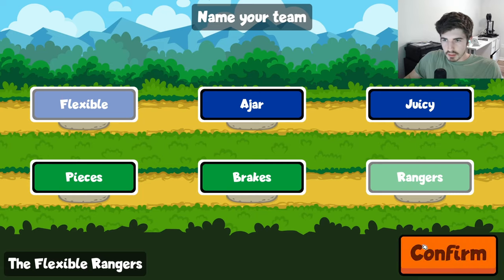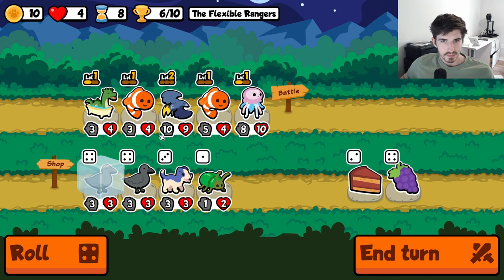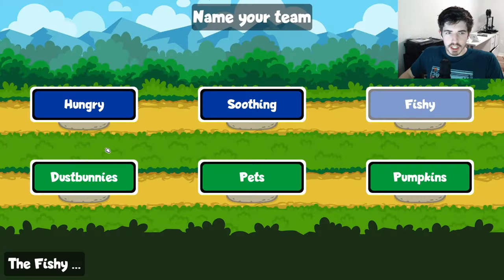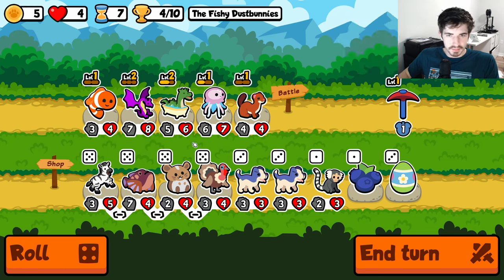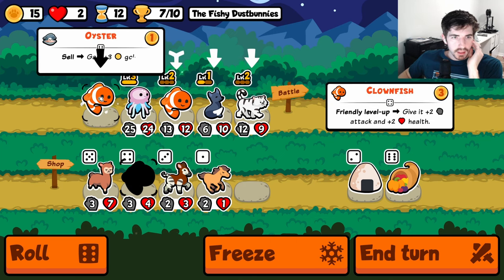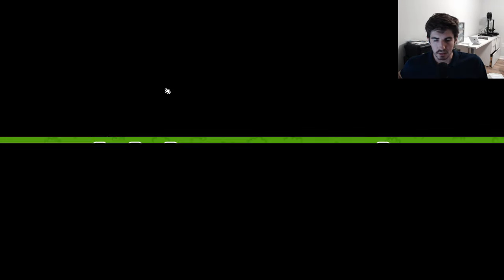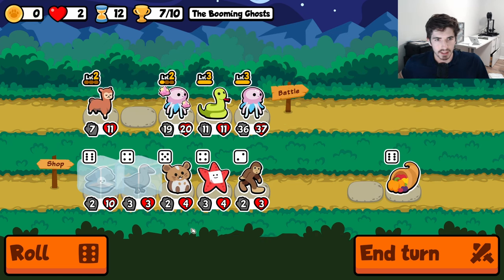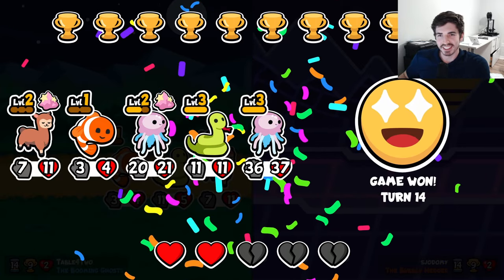Abusing Level-Up Builds | Super Auto Pets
You've got clownfish, you've got alpacas, you've got jellyfish. What more could you need?

Key Moments:
0:00 - Intro
0:29 -  Game 1
9:04 - Game 2
20:31 - Game 3